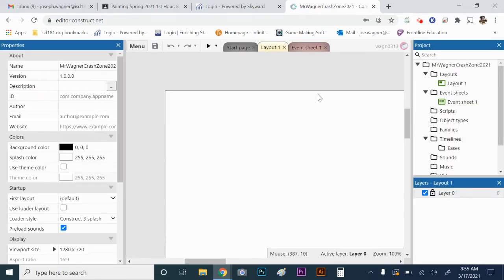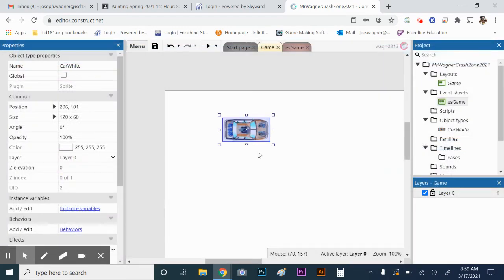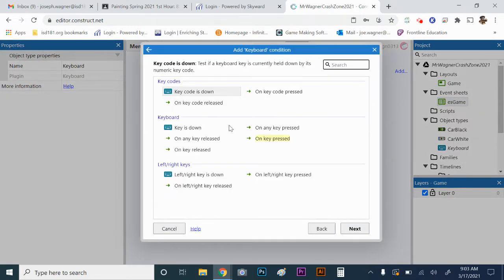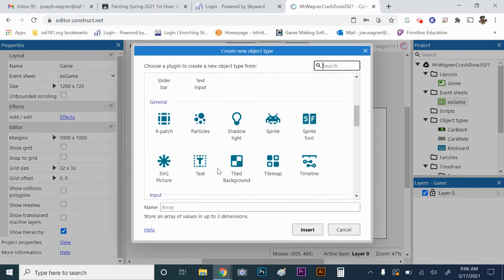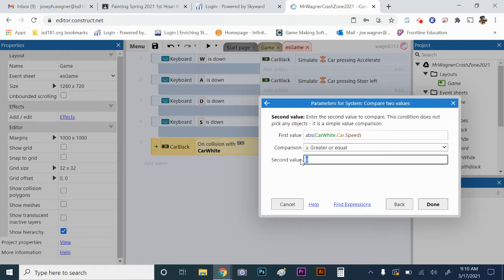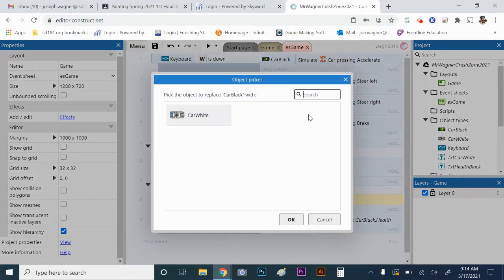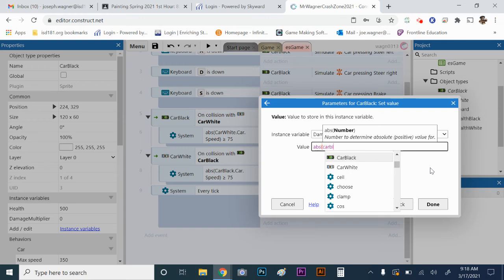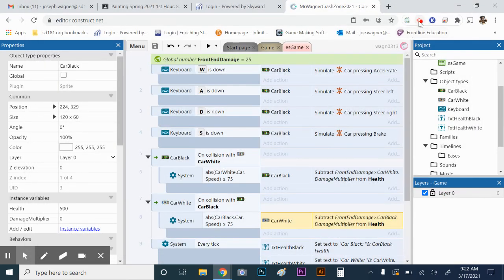Crash Zone Section 1